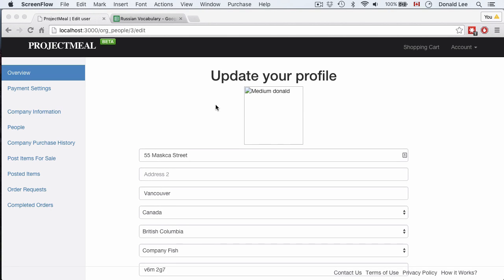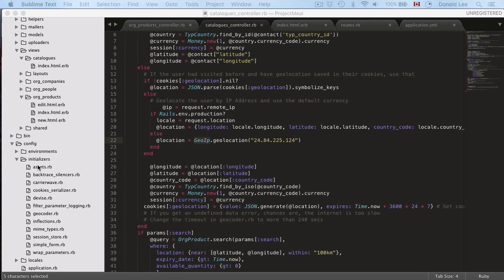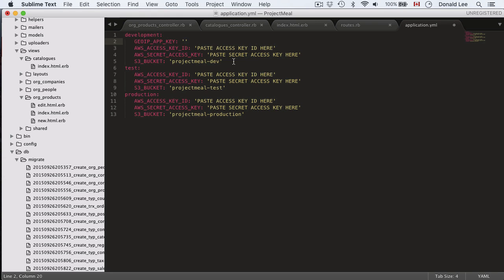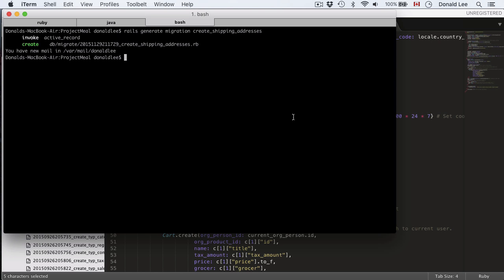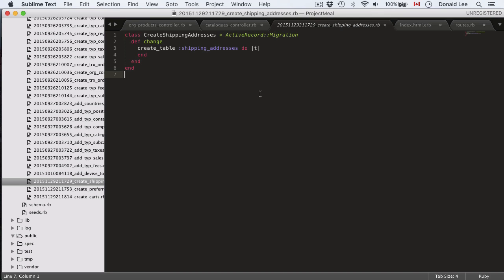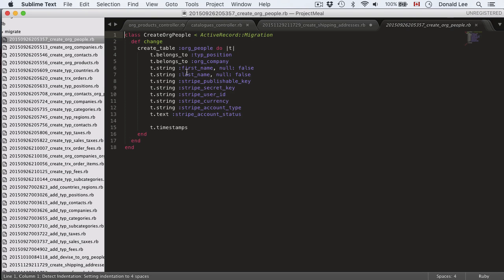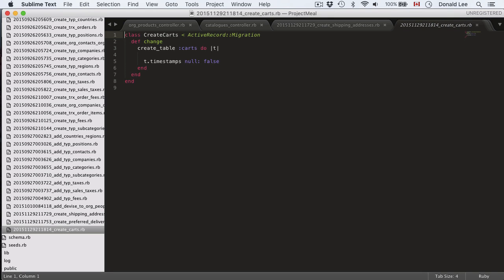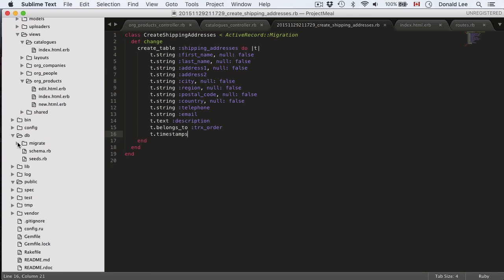Ruby on Rails Tutorial 65 Shopping Cart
Let's talk about GeoIp that is used when a user is not signed in. Let's also create some migrations for deliverers, shipping information, and carts.